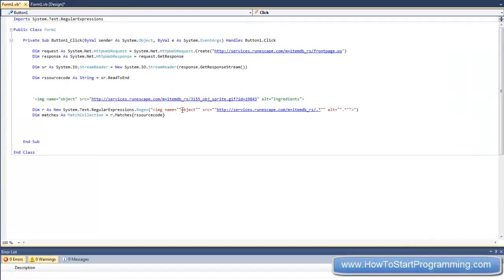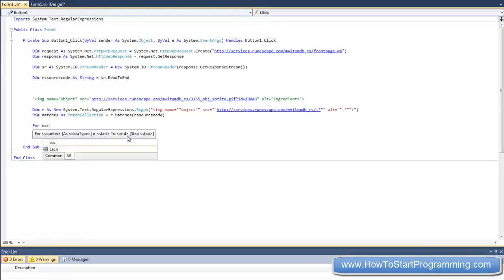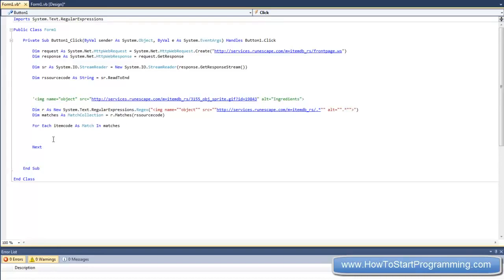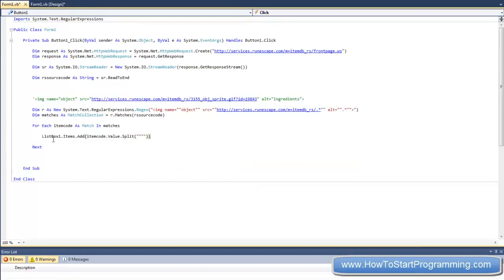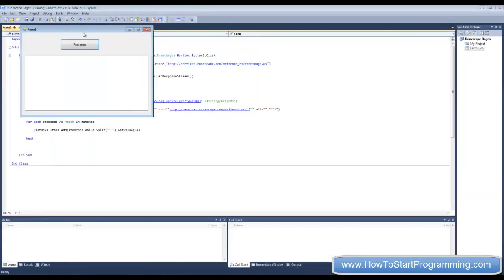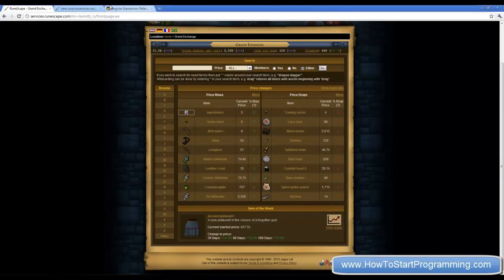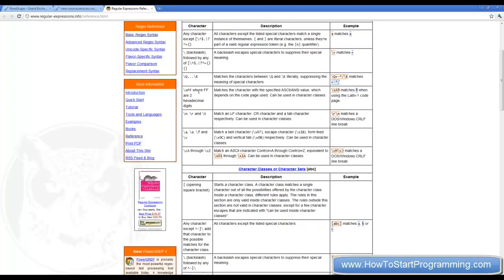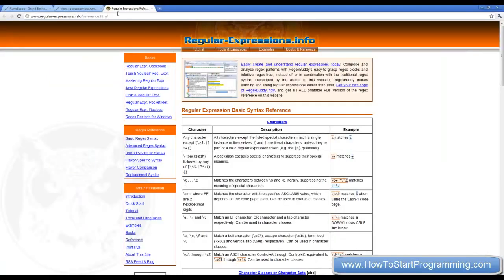Regex Part 2 Visual Basic 2008 2010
VB NET Tutorial 54   Regex Part 2 Visual Basic 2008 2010